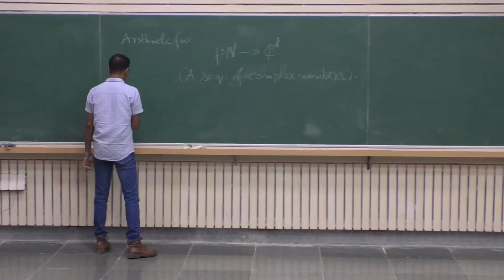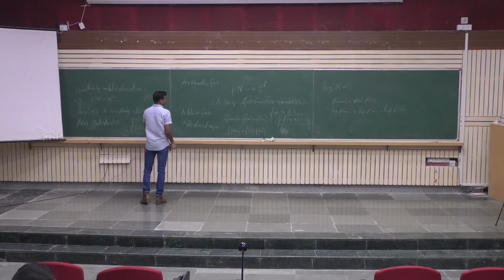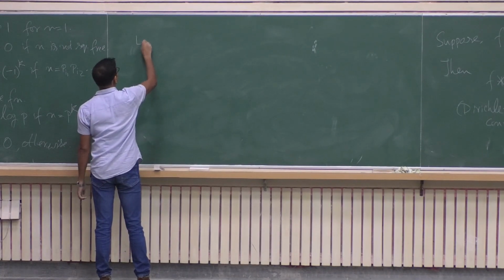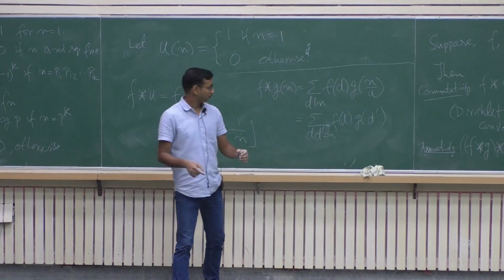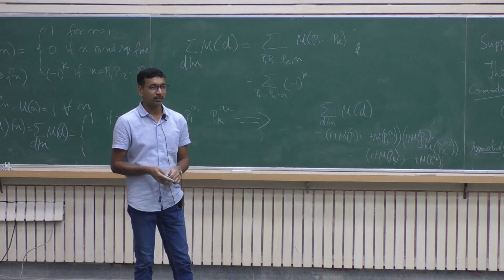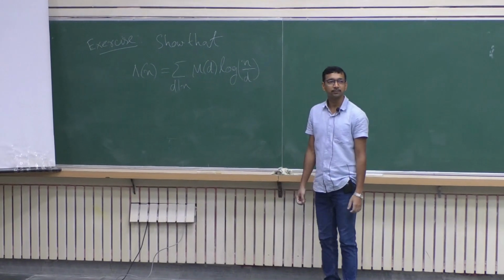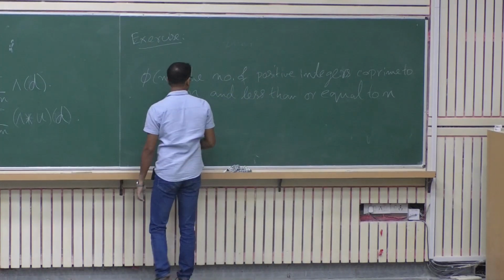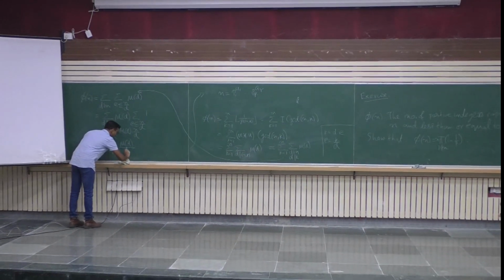T01 Convolutions of arithmetic functions